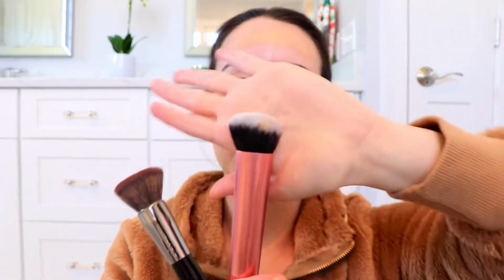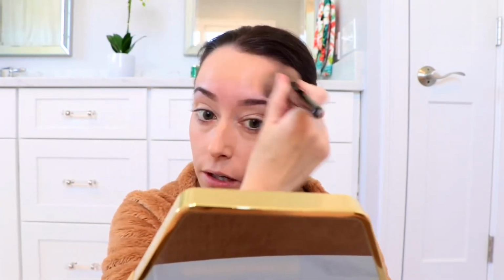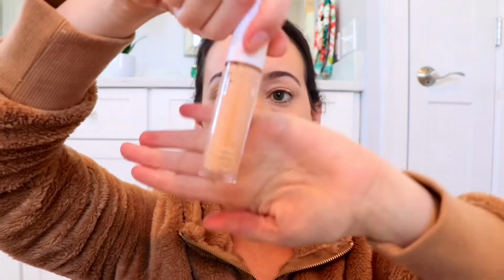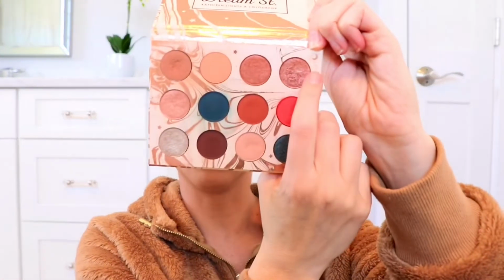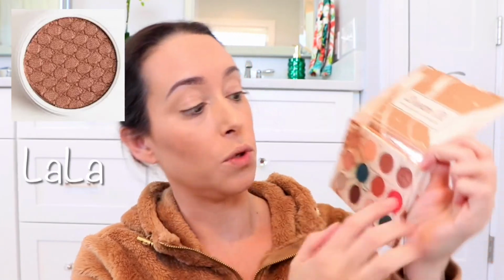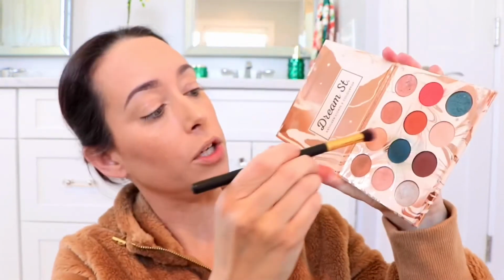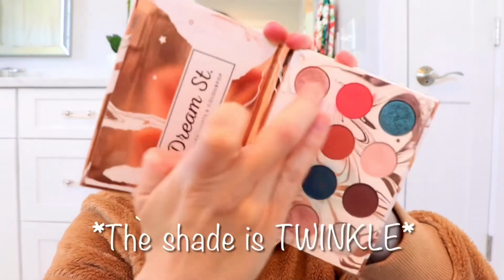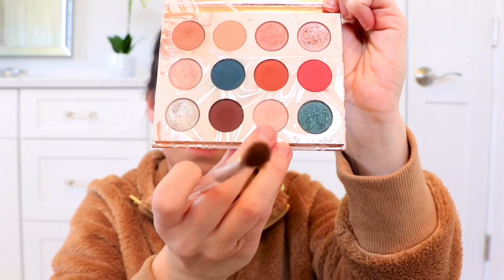FULL FACE OF MAKEUP I NEED TO USE UP (USING ALL PROJECT PAN MAKEUP!)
Makeup look using all the products from my project pan that I need to use up!

LikeToKnow.it @organizationbeautynation

⭐️ PRODUCTS MENTIONED ⭐️

Makeup Forever Foundation

e.l.f Concealer

Maybelline Powder

Milani Bronzer

MAC Blush

Ofra Highlight

Liquid Catsuit Lipstick

Vinyl Lip Polish